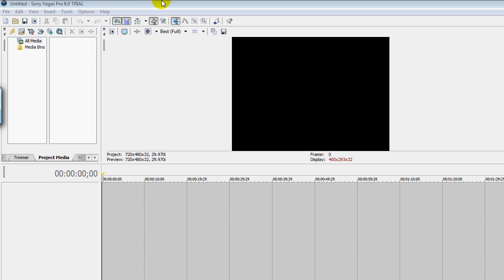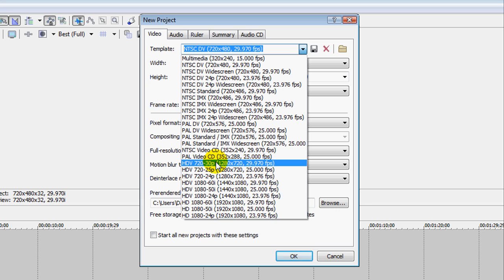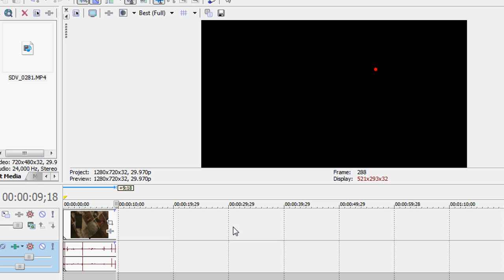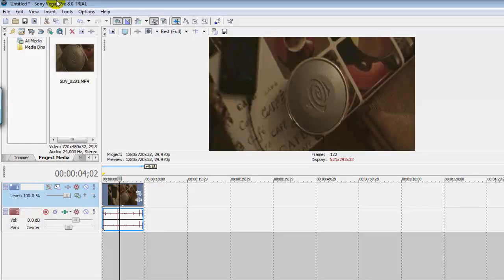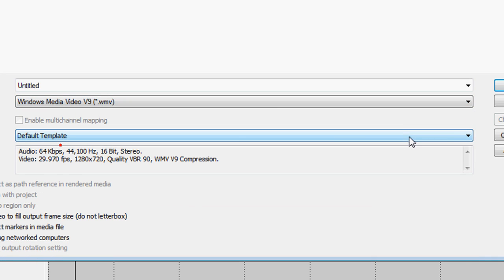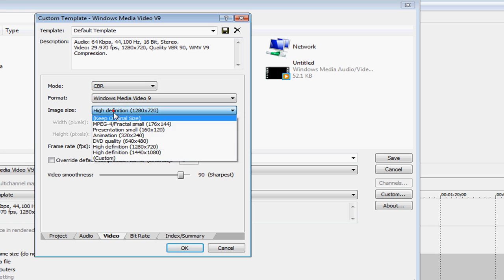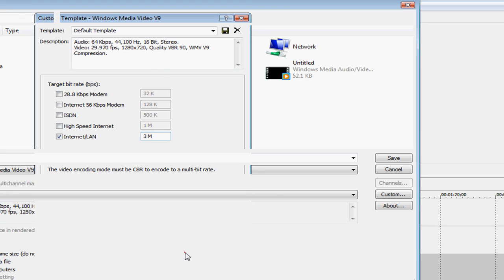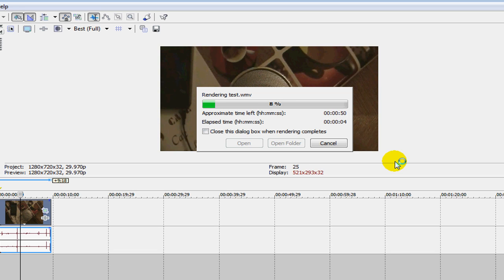HD 16:9 Widescreen Render tutorial for sony vegas 8 Pro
this tutorial is for sony vegas 8 pro and vegas movie studio 9. if you do this correctelly, when you upload your video to youtube, it will be hd, and widescreen